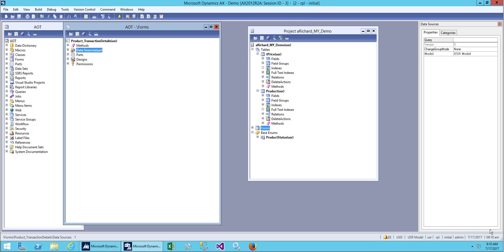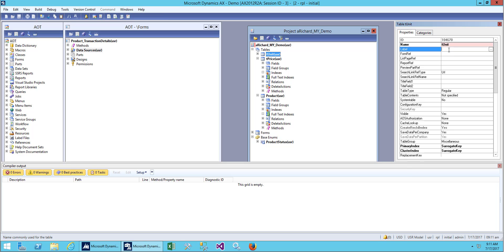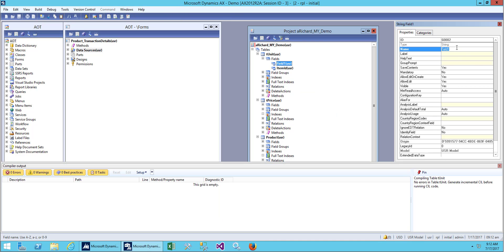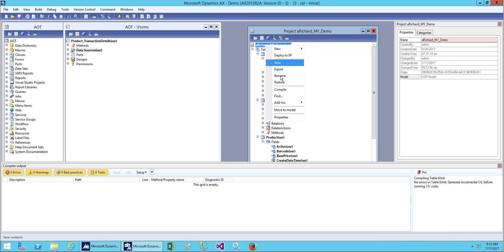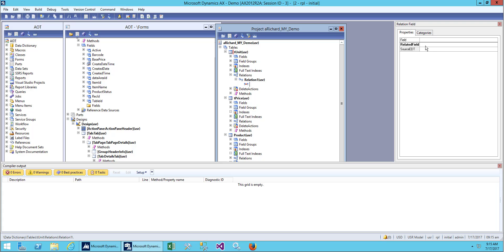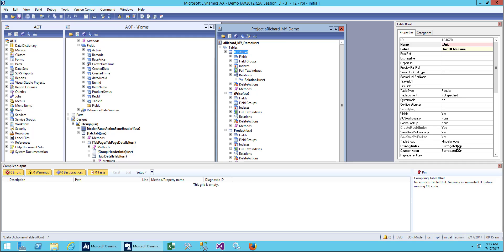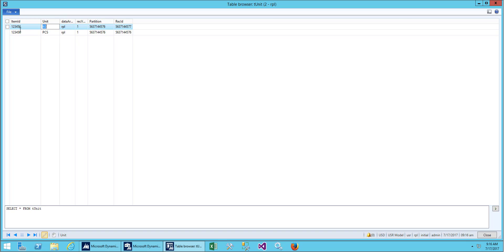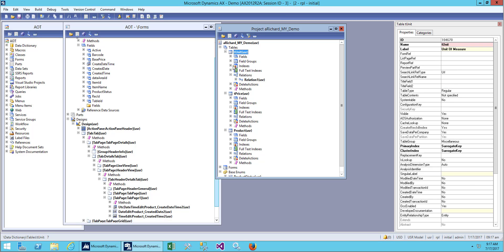Microsoft Dynamic AX 2012 Technical Training: Creating Table Relation - Part2